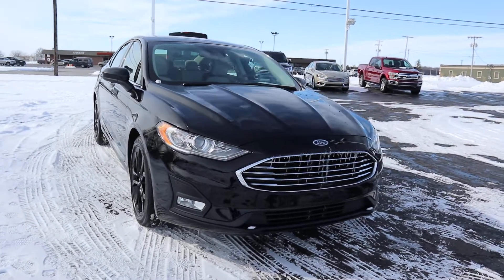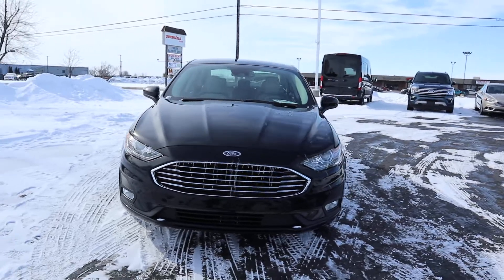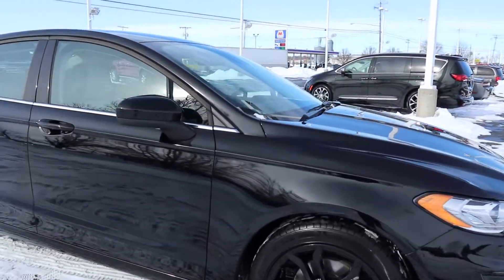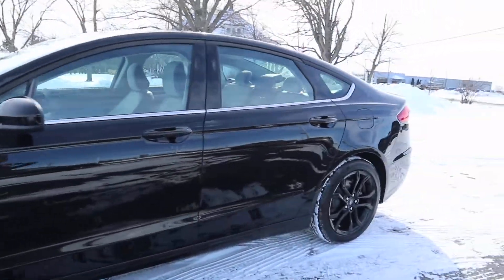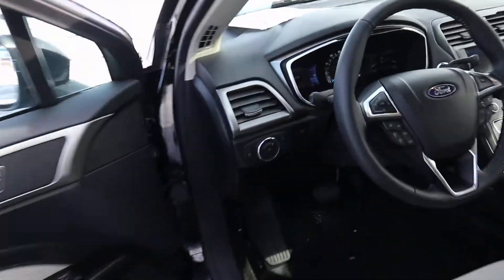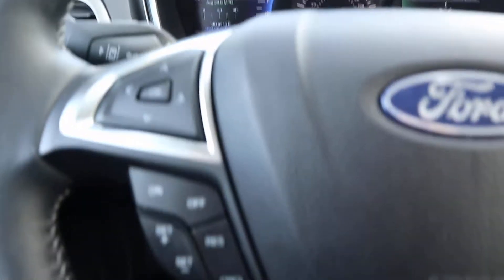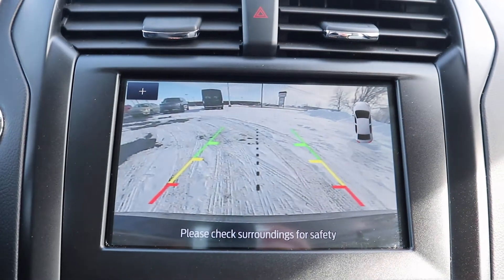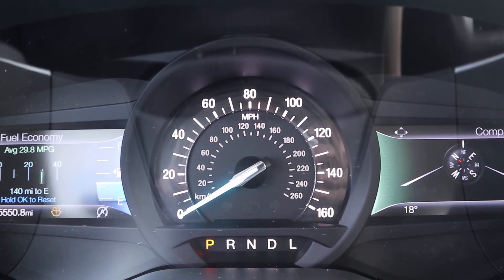Used 2020 Ford Fusion SE Walk Around (PF78163)